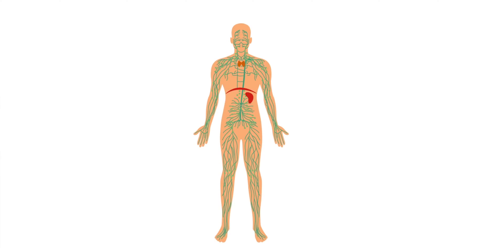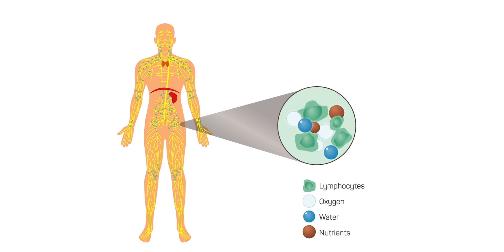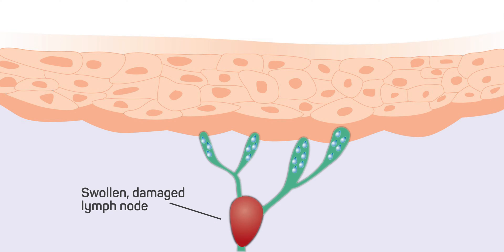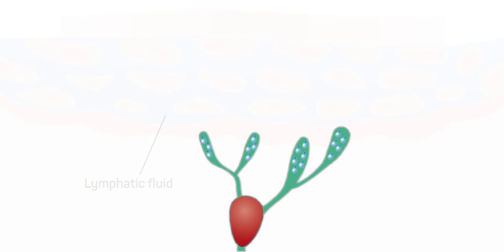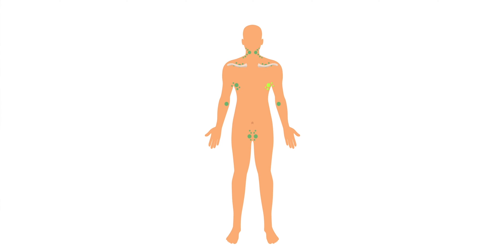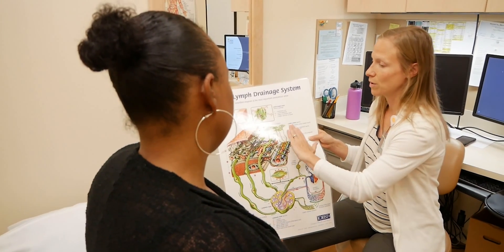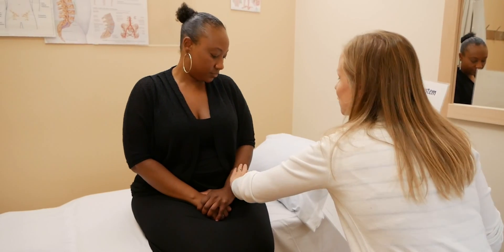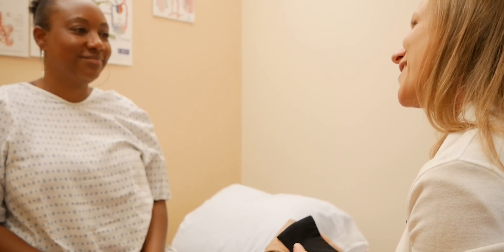Lymphedema: What it is and When to Seek Treatment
Note: After this video was created, Seattle Cancer Care Alliance merged with Fred Hutchinson Cancer Research Center. Seattle Cancer Care Alliance is now called Fred Hutchinson Cancer Center.

Lymphedema is a word you might hear when you are being treated for cancer. In this video, Fred Hutchinson Cancer Center physical therapist Hannah explains the basics of your lymphatic system, why lymphedema can happen during cancer treatment, and what you can do about it.